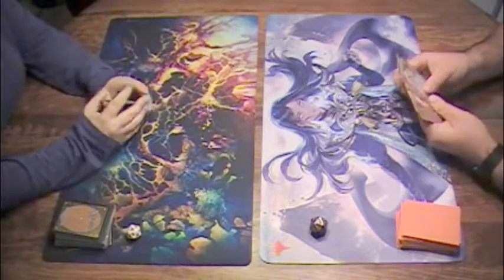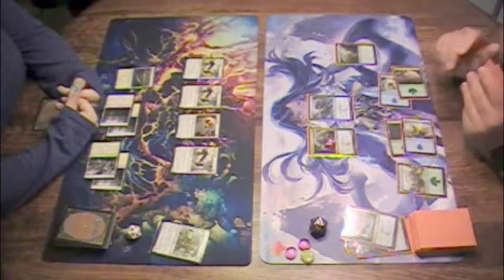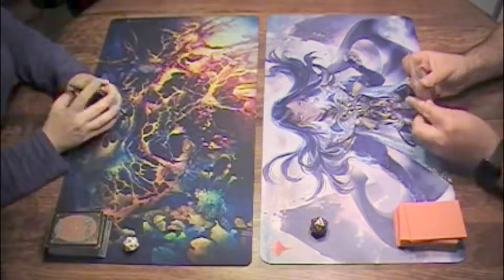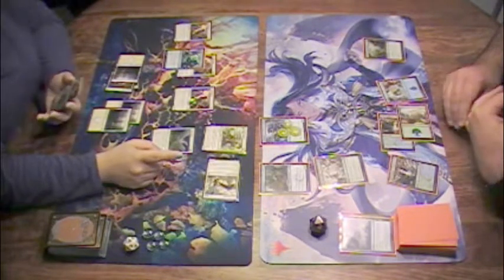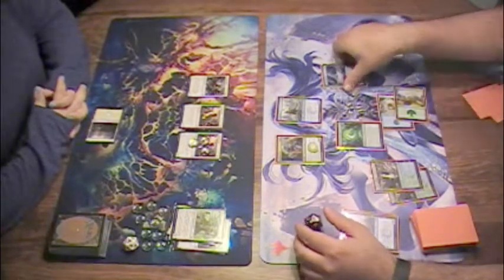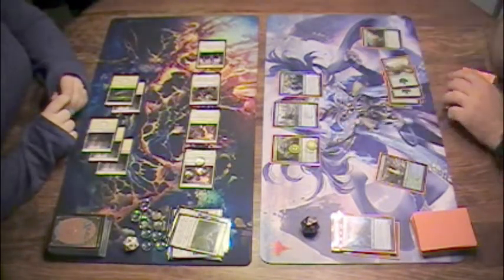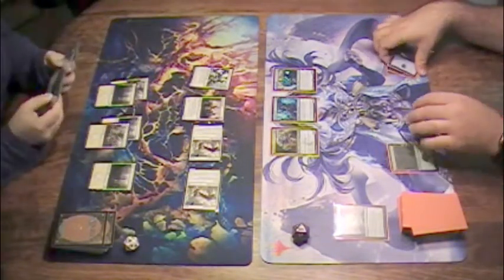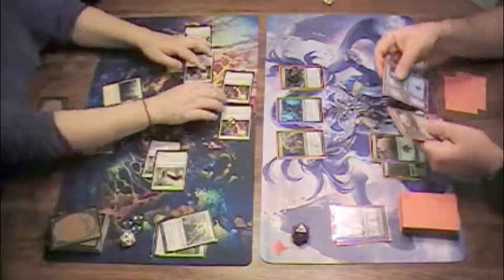Kitchen Table Magic - Home Brew #3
Adapting Wilderness verses Charmed Flyers

1v1 Casual Magic the Gathering Home Brew decks!

Come see the Magic!